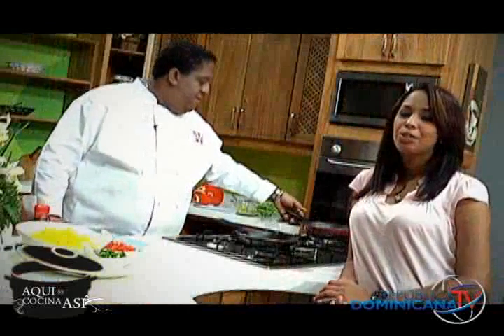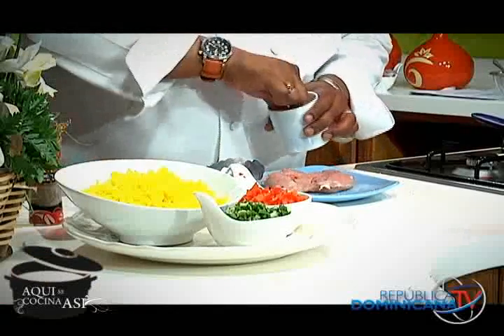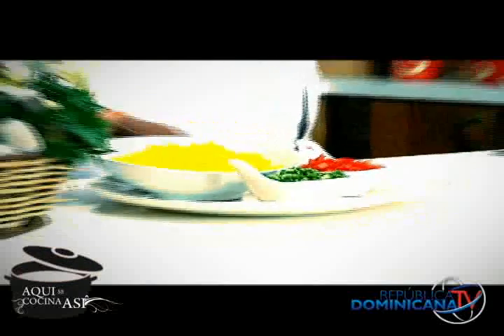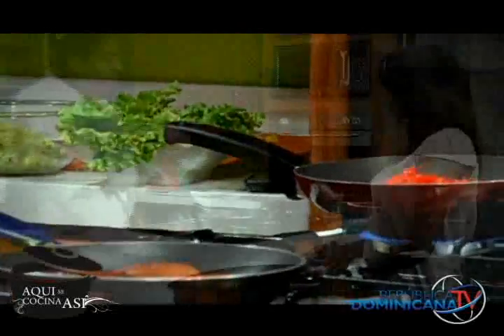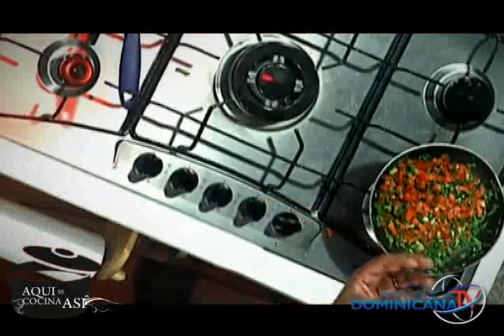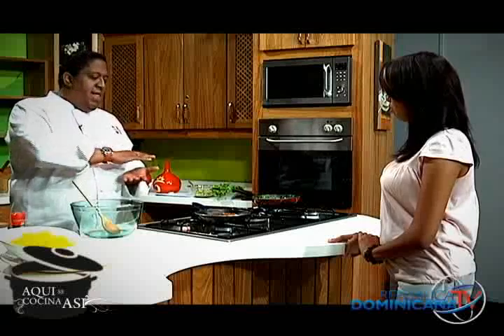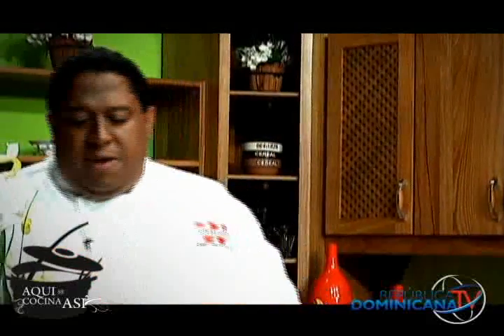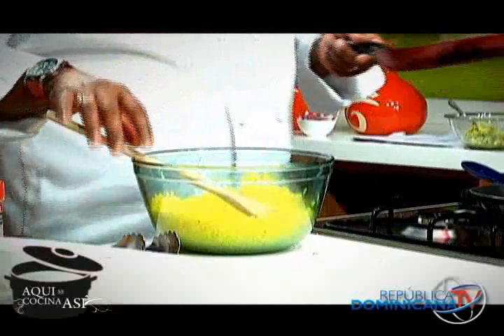Almuerzo - Aquí se cocina así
Un ejercicio culinario de nuestra comida preferida al medio día.